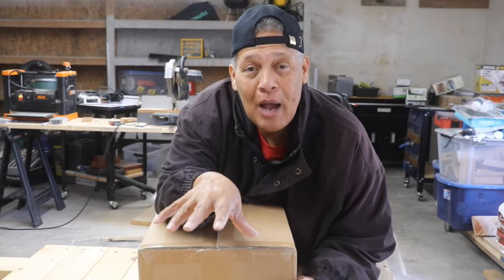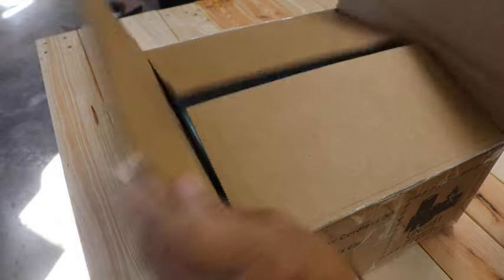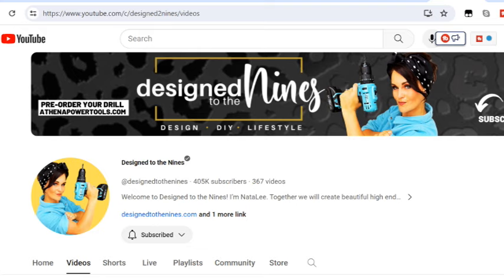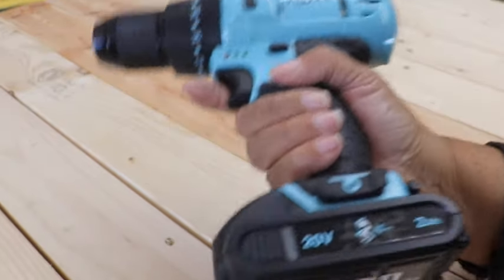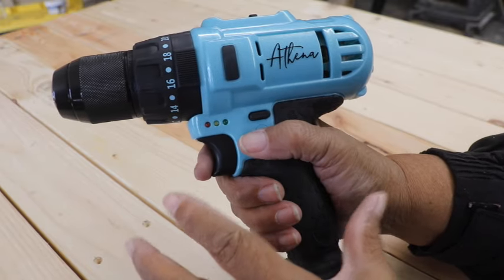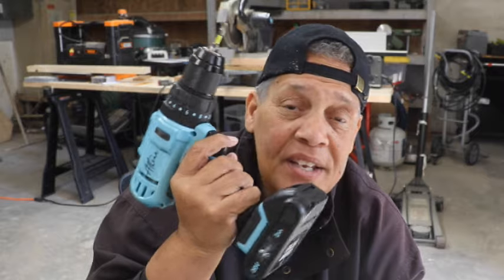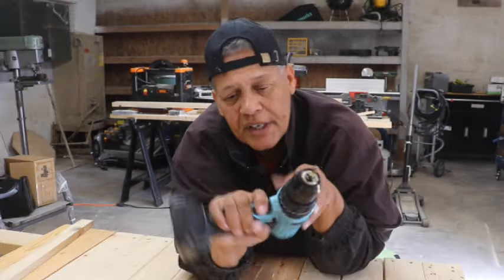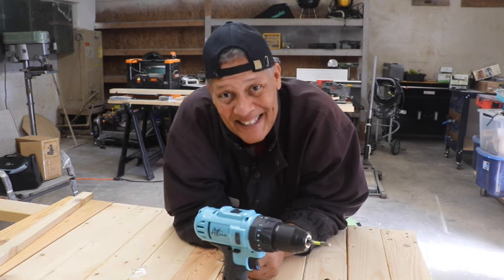PINK POWER Tools are JUNK // Beginners should never buy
Leah of See Jane Drill demonstrates  a Cordless Drill Driver Designed and Created by a woman on "Cool Tool Tuesday"